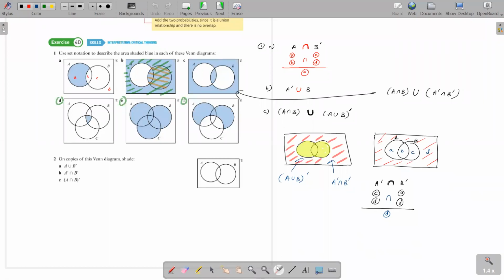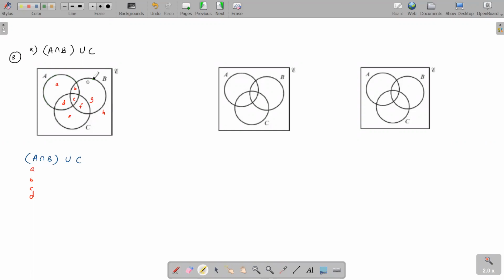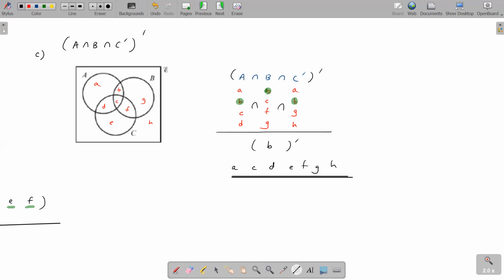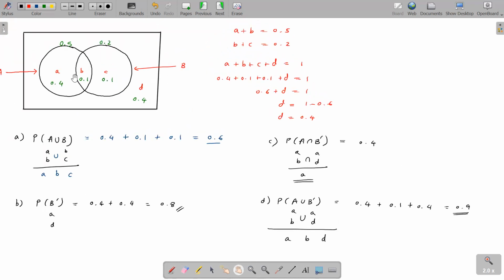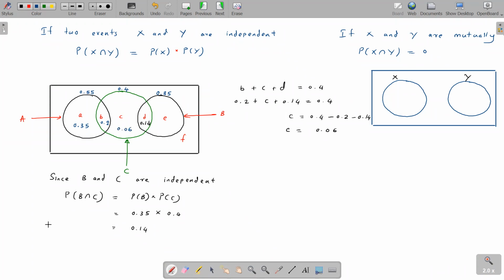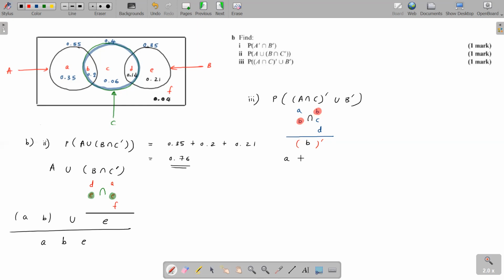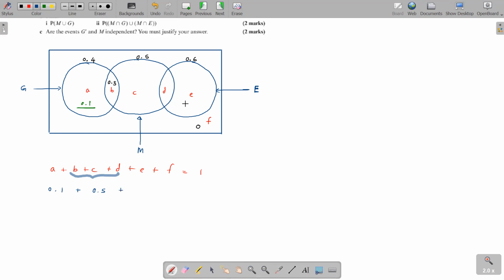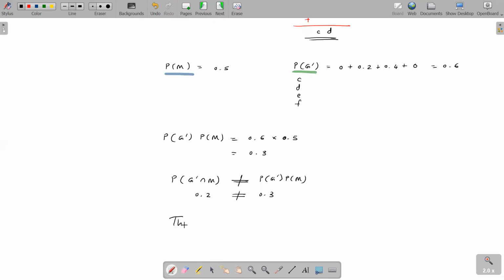S1 - Chapter 4 - Probability - Ex 4D Part 2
Shading regions in 3 set Venn diagrams